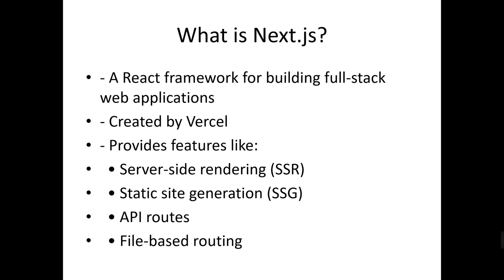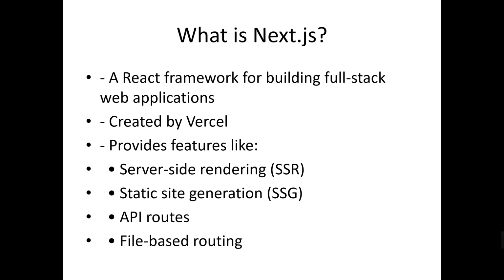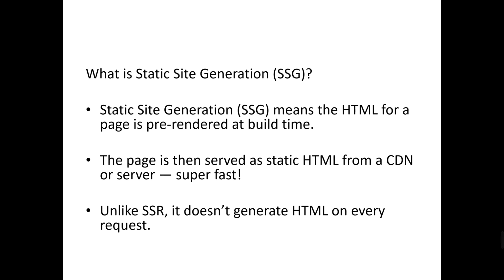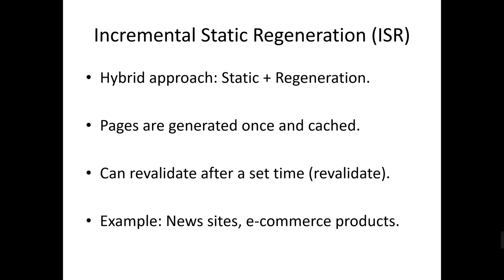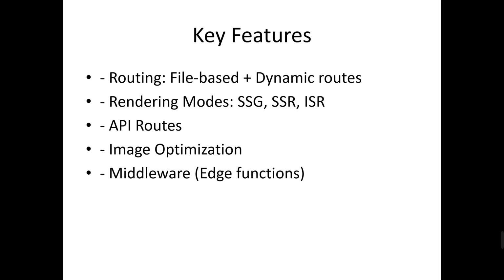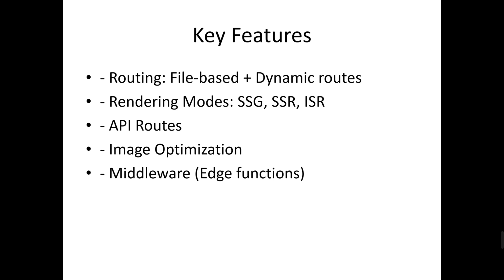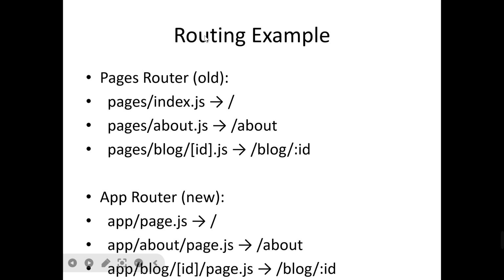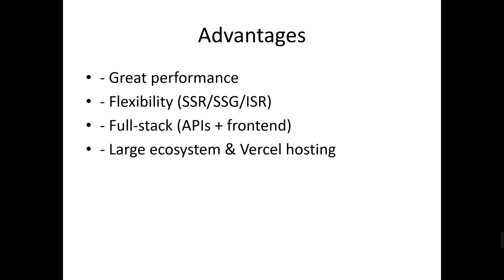Next js Tutorial No:1 Introduction